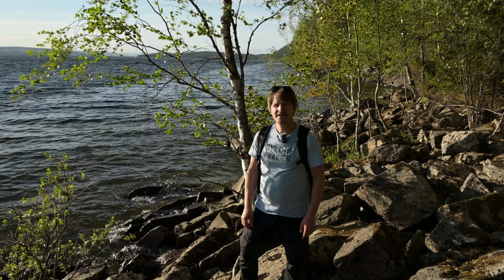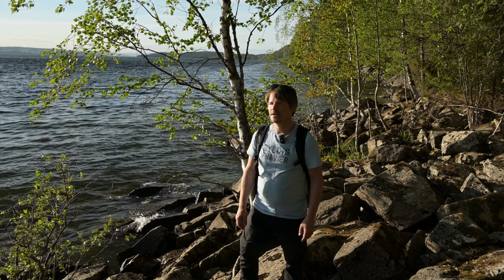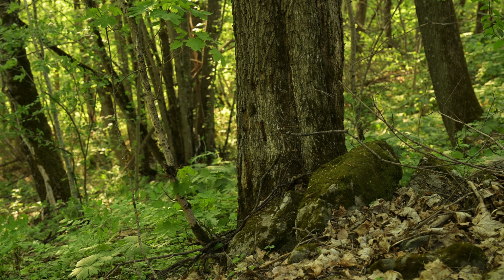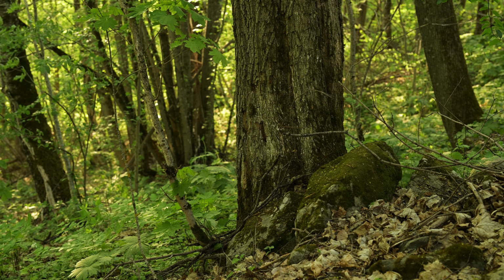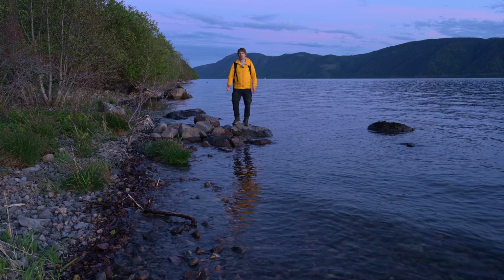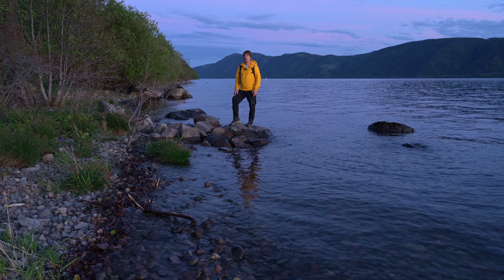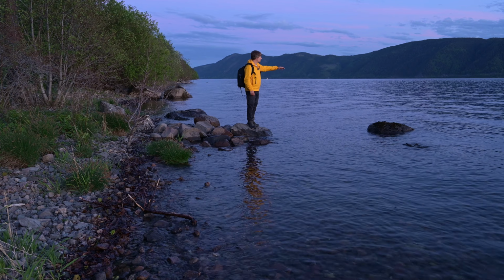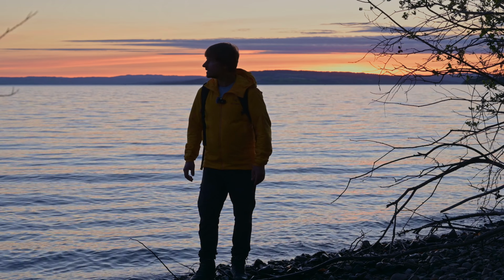Epic Photography Adventure in the Woodland: Challenging Hikes & Stunning Views!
Join me on a Epic Photography Adventure in the Woodland. The weather forecast was challenging for woodland photography, dry, warm and sunny. Not what you really want, but I gave in a try in this rather special forest area in Norway. This is actually the same area that I did a previous video in ice cold and foggy weather. Watch that video here, the light was really amazing that winter morning:

00:00 Drone Intro
01:20 Walking into the lost forest
01:45 Talking
03:00 Forest scenes
05:34 Talking By The Lake
10:36 The Invisible Frog
11:14 Golden Hour
11:31 Sunset
12:45 Talking In Ble Hour
15:10 End

NIKON GEAR
Nikon Z6
Z 14-30
Z 24-70
Z 24-200
Z 24-120
Z 100-400

OTHER PHOGRAPHY GEAR
Kase Revolution Filters
Benro tripods

Nikon Z6
DJI Mini 4 Pro
KASE DJI Mini Pro ND Filter

Hilleberg Unna
MSR Hubba Hubba 2